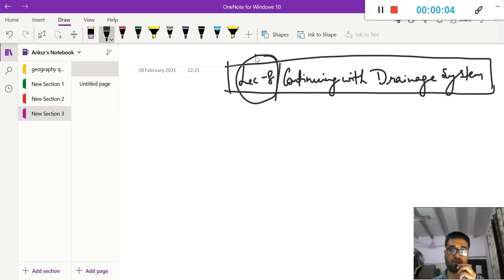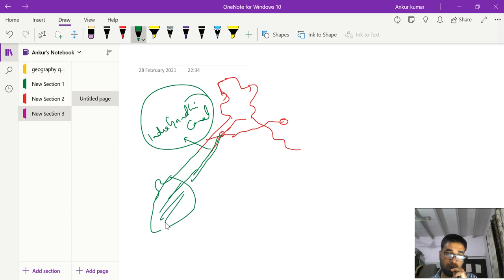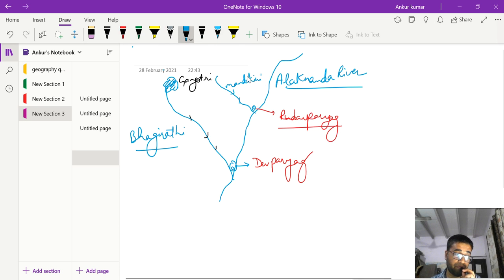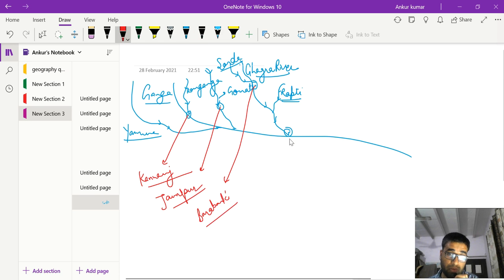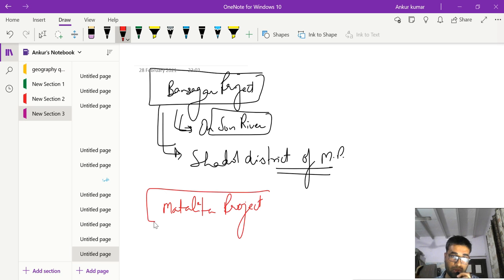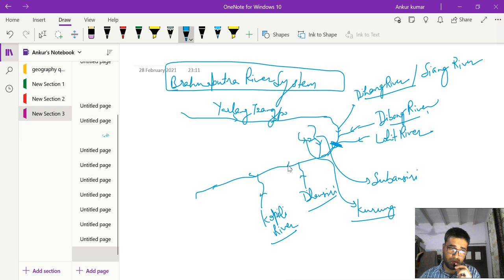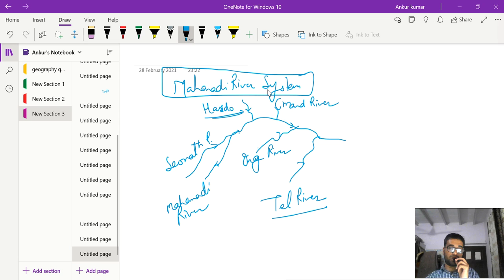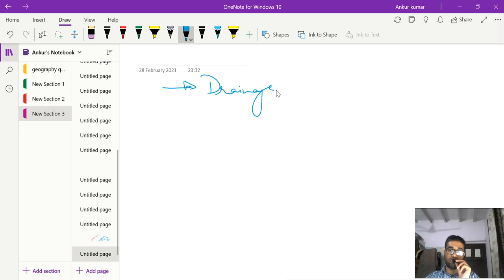Drainage system of India( Ganga, Brahmputra, Godavari etc)